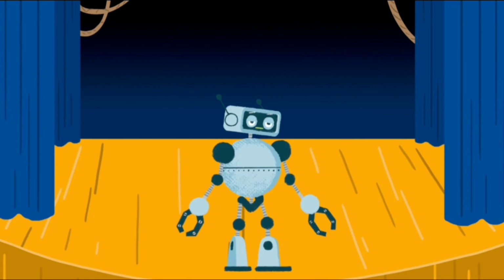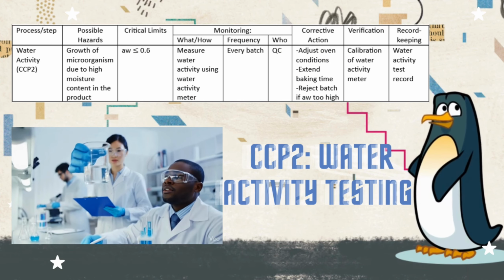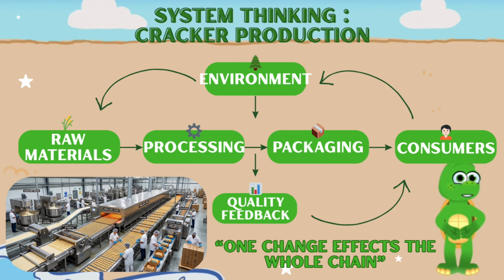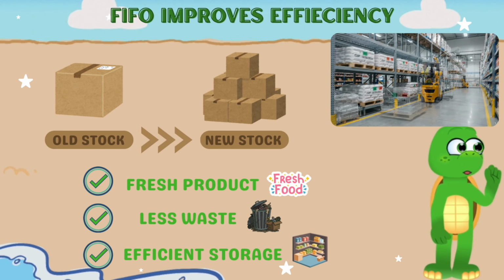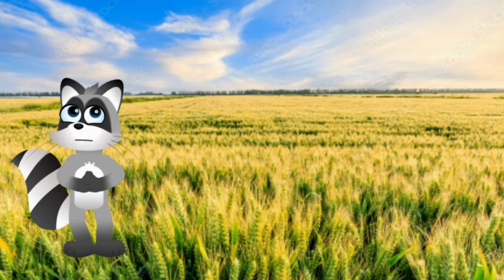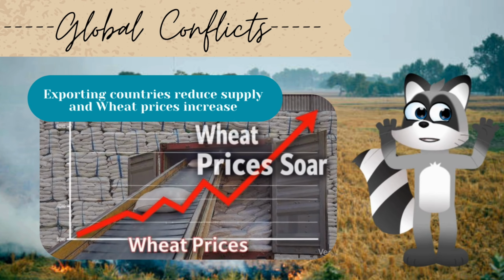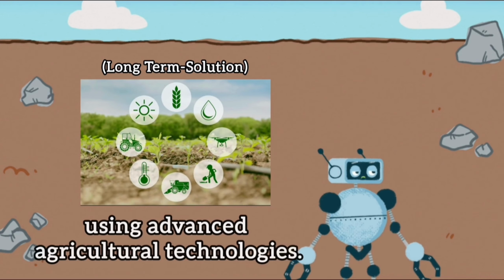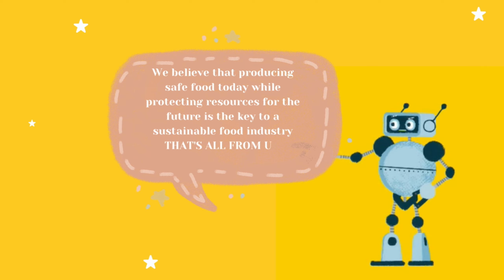FST288||SUSTAINABLE FOOD QUALITY MANAGEMENT